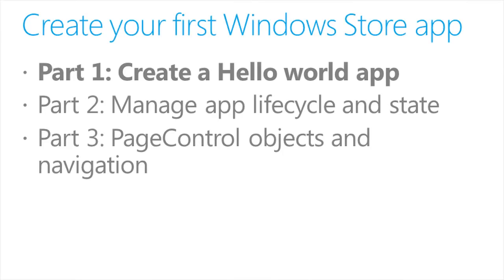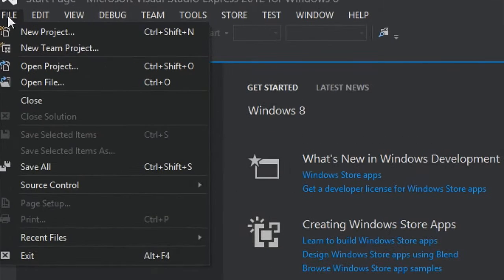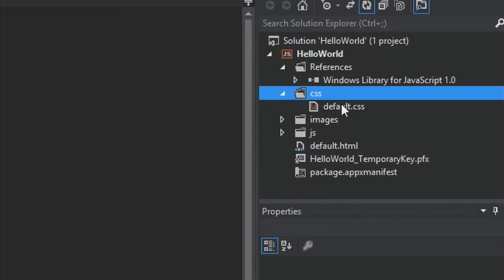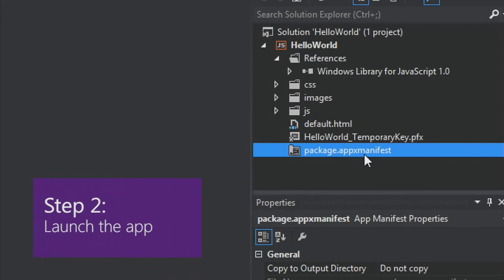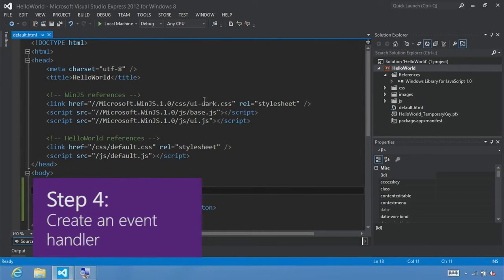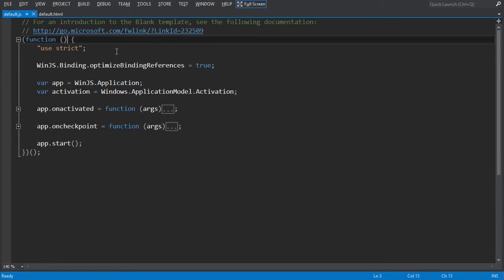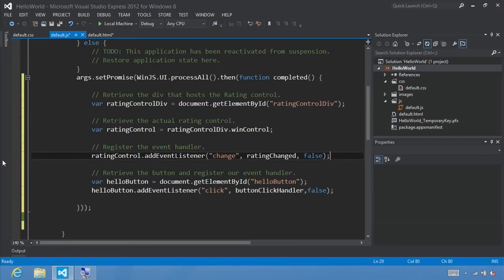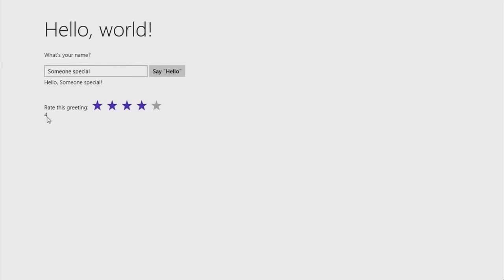Windows 8 App Development